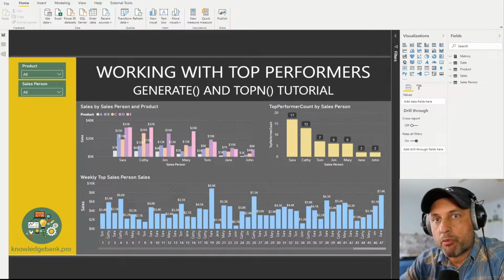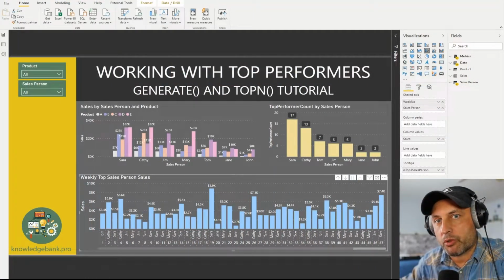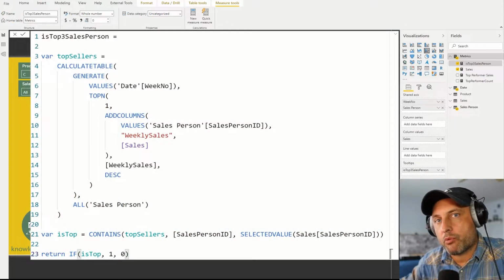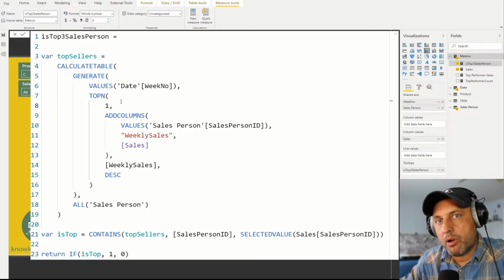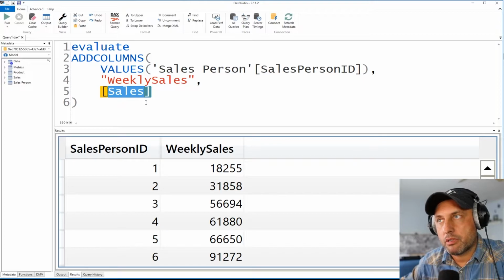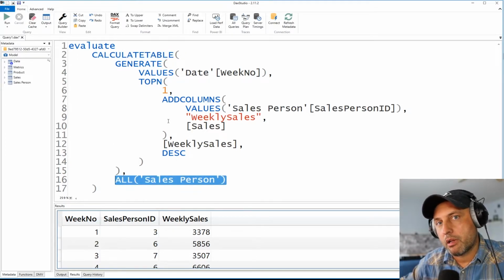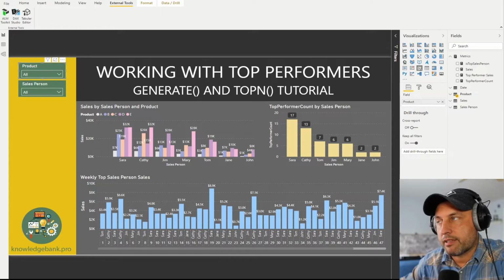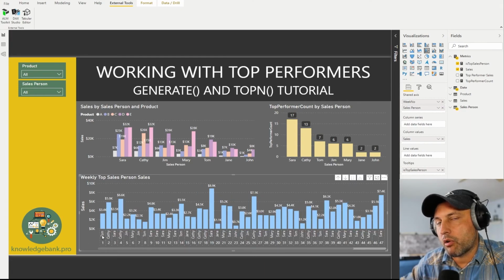Top Performers Analysis + GENERATE() and TopN() Tutorial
Ok, I have to admit, this is not a level 100 kind of stuff, things get a little complicated, but if you manage to sit through the entire thing, I think it will be worth your while.  The problem is the following - we have a sales table tracking Sales Amount by Date, Product, and a Salesperson.  Every week there is a single person who sells more than everyone else.  In a single month you might have 1 or more (up to number of weeks in this month) Salespersons who qualify for this designation.  To make these things more complicated, we might want to slice and dice by product.  So we want to know for each week who the top person is and also how many time did he/she qualify to be the top performer.

I am employing two of my favorite functions, Generate() and TopN() to help me solve this problem.  Also, I am starting to use DAX Studio to break my calculations in smaller chunks hoping that it would make it easier for you guys to follow and understand.  Let me know if you find this technique useful.